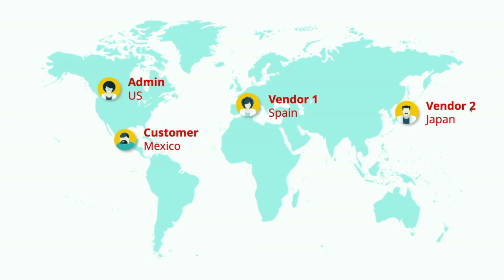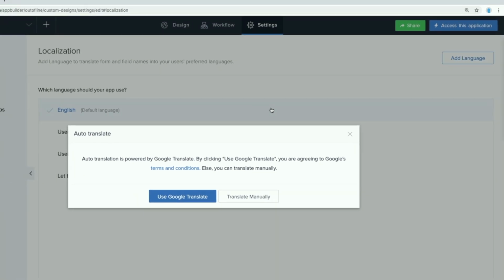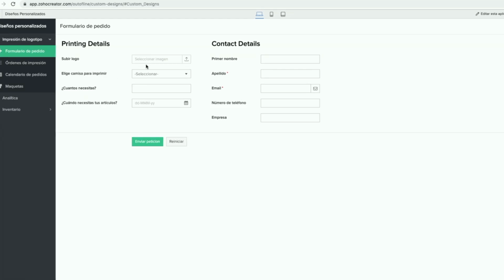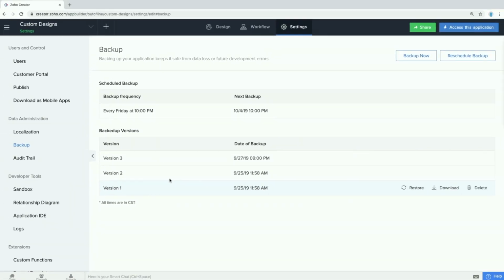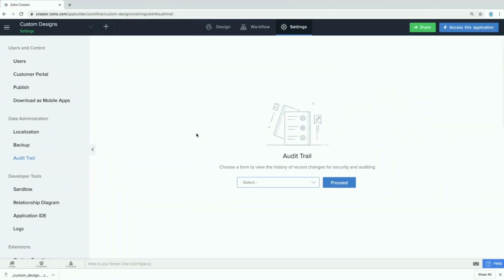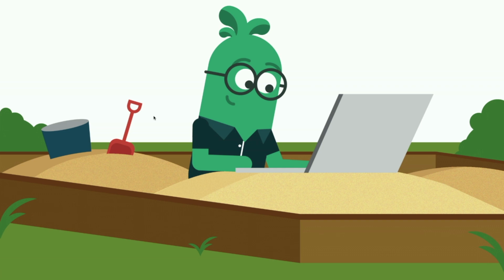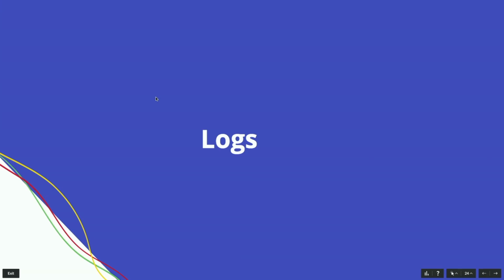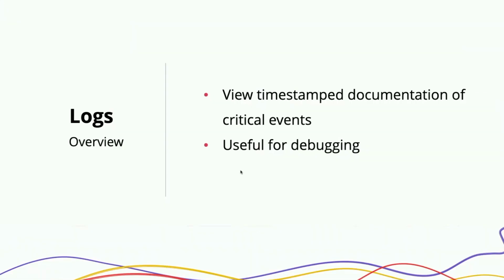Mastering Your Admin Tools - Megan Britt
Be the boss of your own Creator application. Understand the administrative tools that help you maintain privacy and ensure data security.